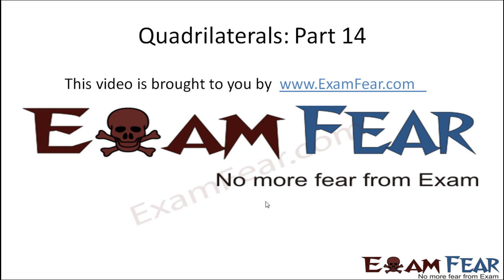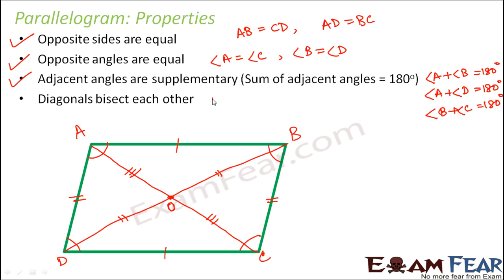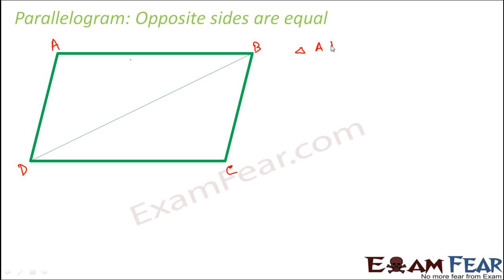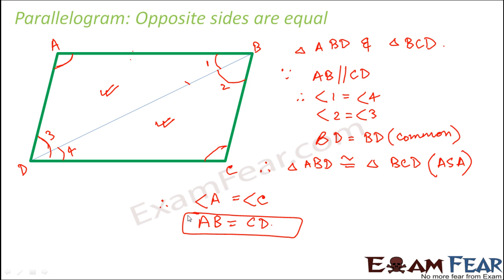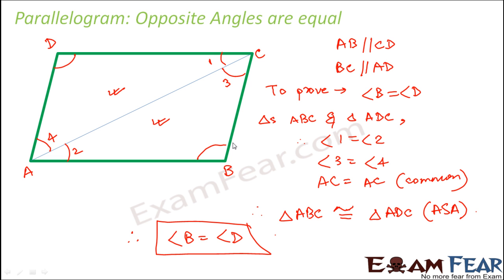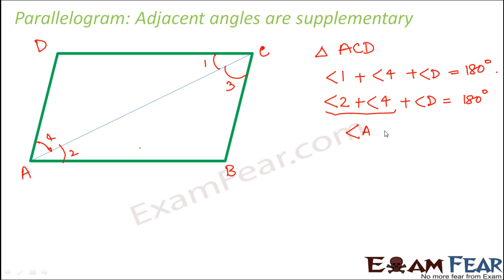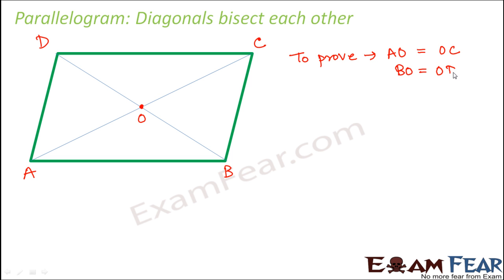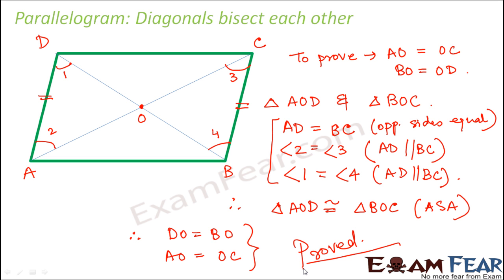Maths Quadrilaterals part 14 (Prop of parallelogram) CBSE Class 8 Mathematics VIII